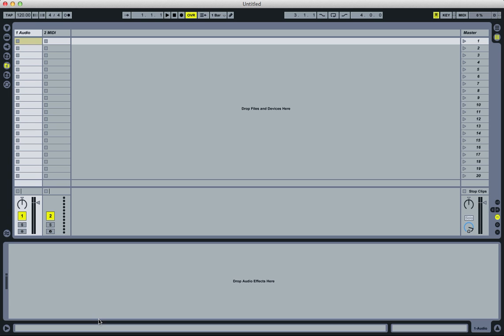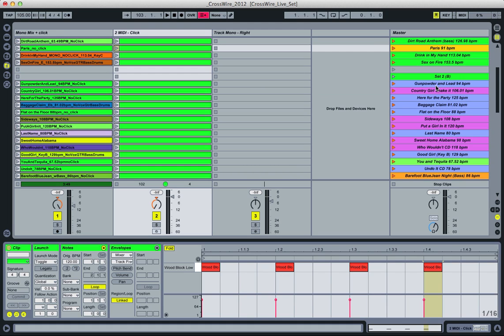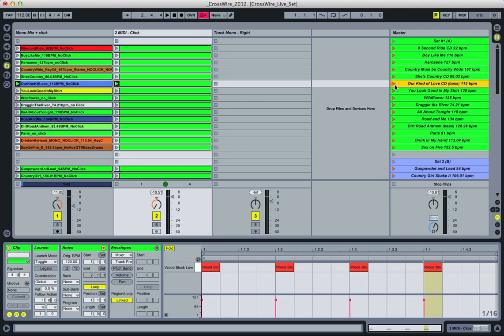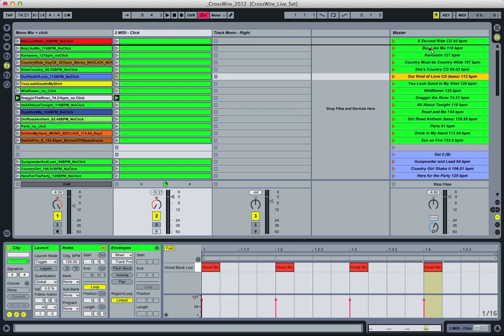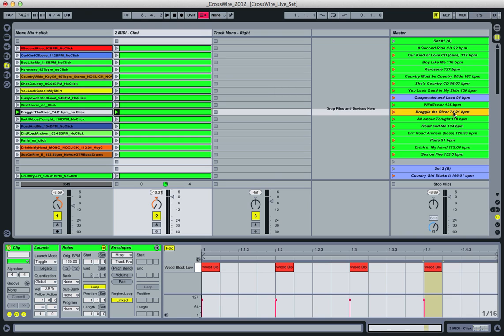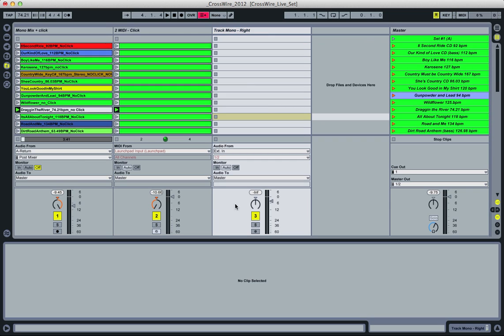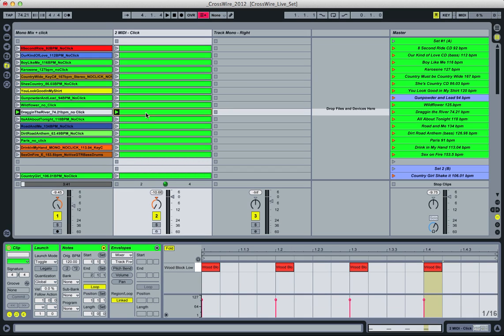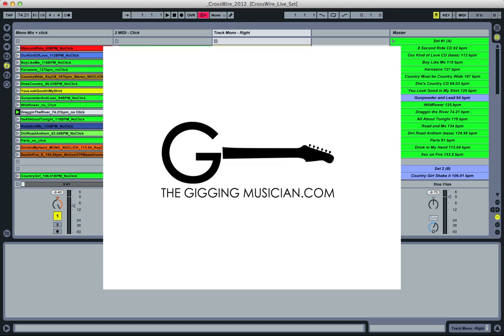How to run live backing tracks for your band with Ableton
This video shows you how my band uses Ableton Live to run backing tracks synced up to our live gig/concert performances.